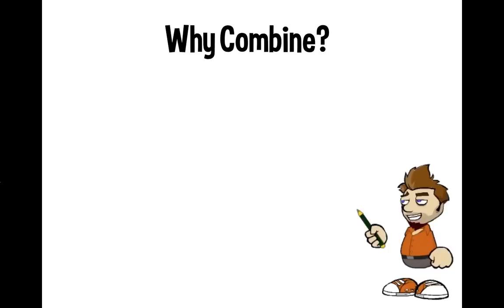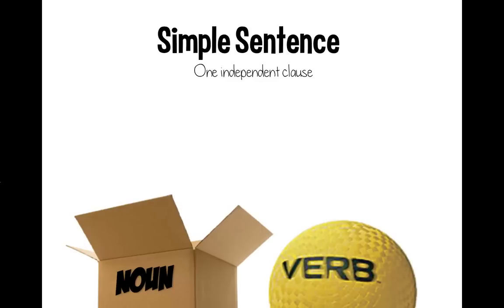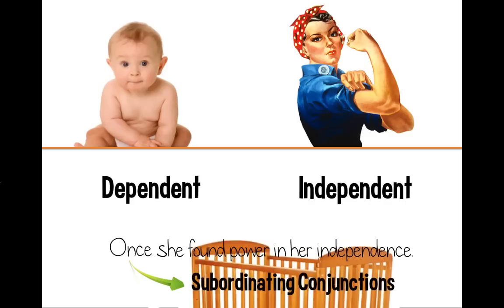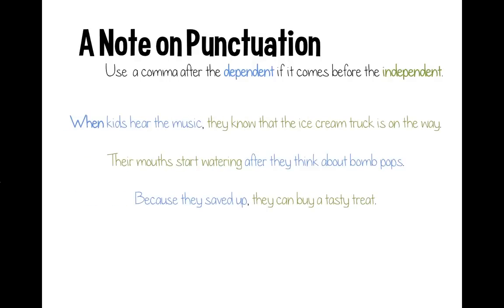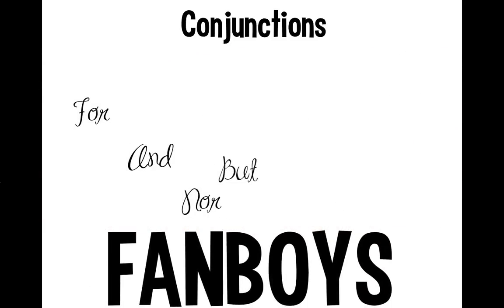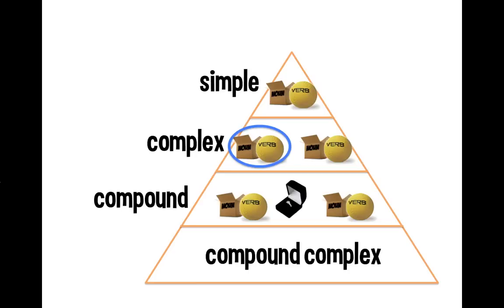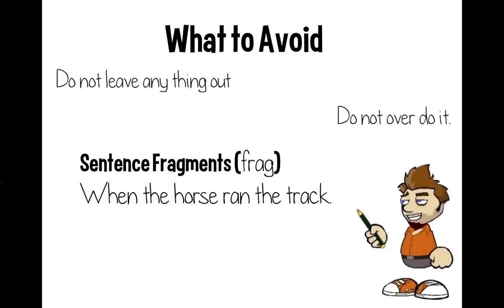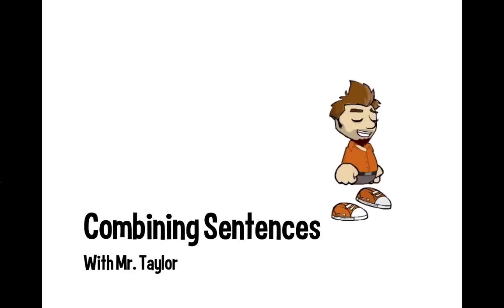Combining Sentences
This is combining sentences with Mr. Taylor